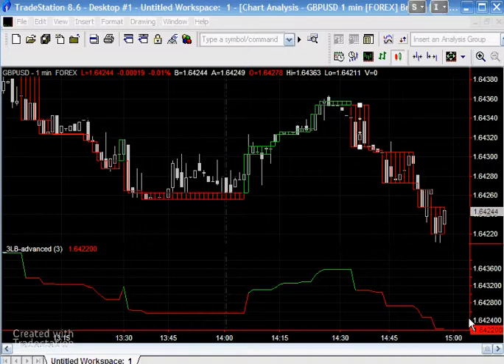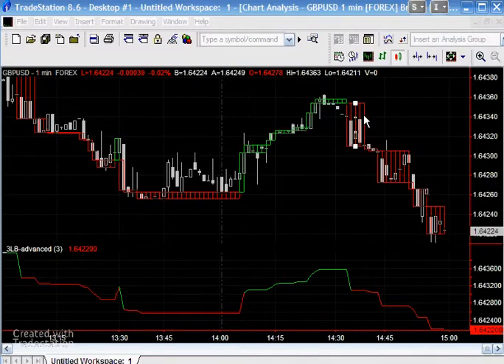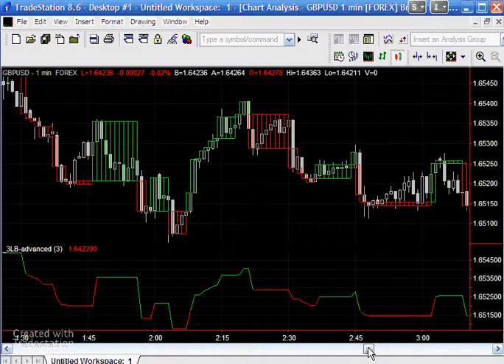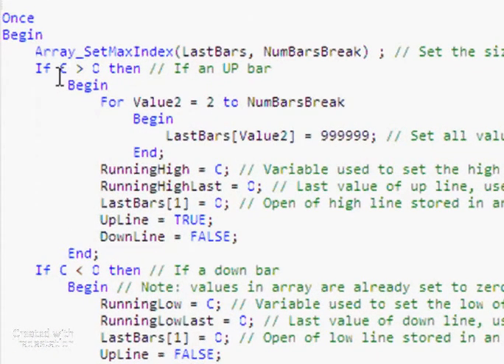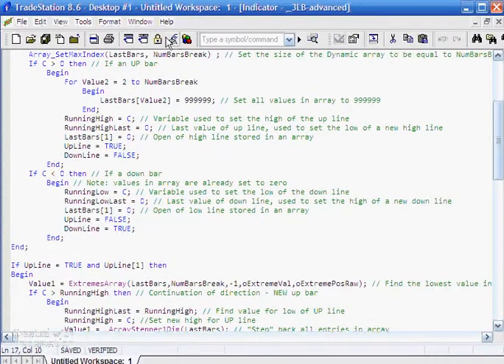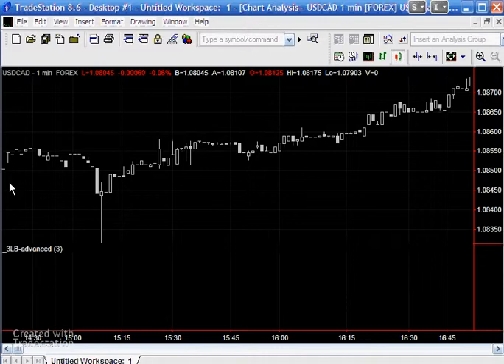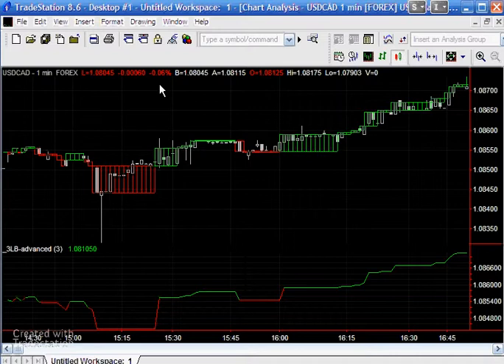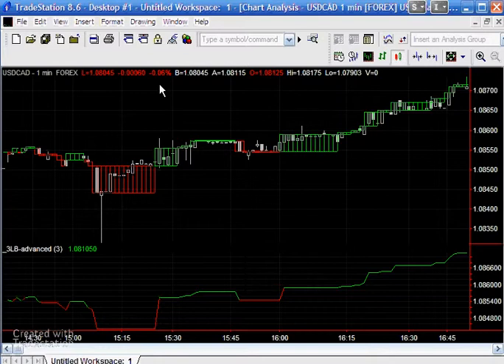Part 4 | Three Line break | Tradestation Easylanguage tutorial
The tutorial, as explained in videos parts1, 2 and 3, contains a 'feature' that means that if the indicator is applied to a chart where the first bar evaluated has Close equal to Open, then nothing is plotted.

In order to ensure that the indicator plots even when the first bar evaluated has Close equal to Open, the program needs to be modified as in part 4, i.e. by adding an equals sign into the first inequality, thus Close greater or equal to Open. This means that if Close is equal to Open, we designate that it is an up bar (even though it isn't really) and the program goes from there.

ANY EASYLANGUAGE TRADING STRATEGIES, INDICATORS, SHOWME STUDIES, PAINTBAR STUDIES, PROBABILITYMAP STUDIES, ACTIVITYBAR STUDIES, AND FUNCTIONS (AND PARTS THEREOF) ATTACHED TO THIS E-MAIL ARE EXAMPLES ONLY, AND HAVE BEEN INCLUDED SOLELY FOR EDUCATIONAL PURPOSES. BILLY FIRE LLC. DOES NOT RECOMMEND THAT YOU USE ANY SUCH TRADING STRATEGIES, INDICATORS, SHOWME STUDIES, PAINTBAR STUDIES, PROBABILITYMAP STUDIES, ACTIVITYBAR STUDIES, OR FUNCTIONS (OR ANY PARTS THEREOF). THE USE OF ANY SUCH TRADING STRATEGIES, INDICATORS, SHOWME STUDIES, PAINTBAR STUDIES, PROBABILITYMAP STUDIES, ACTIVITYBAR STUDIES, AND FUNCTIONS DOES NOT GUARANTEE THAT YOU WILL MAKE PROFITS, INCREASE PROFITS, OR MINIMIZE LOSSES.